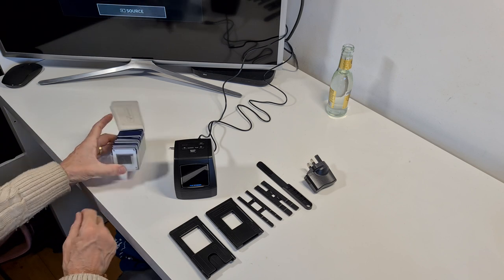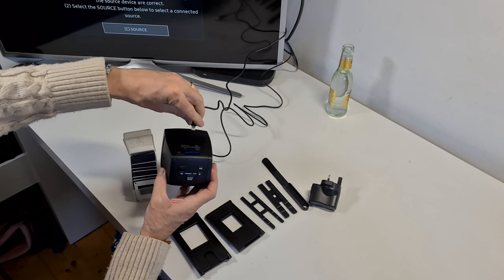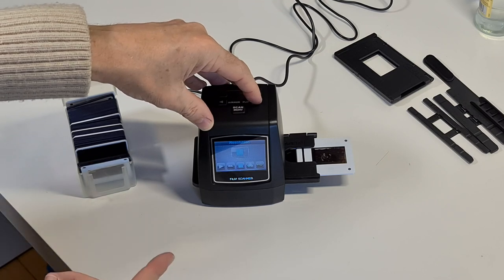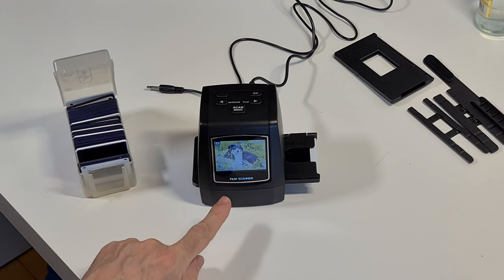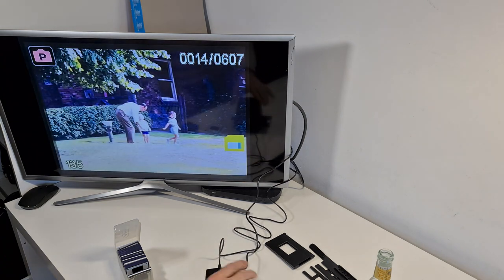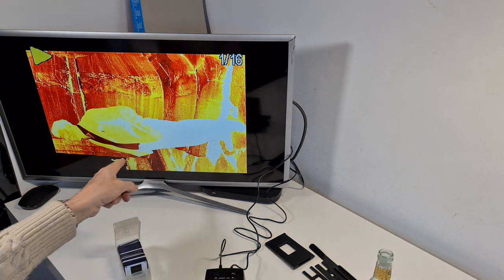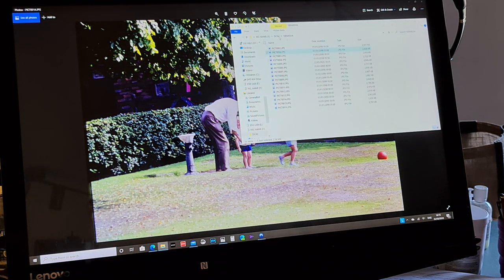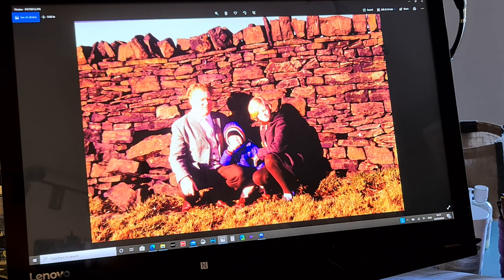Film & Slide Scanner Digital Converter Review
⭐⭐This DigitNow Film & Slide Scanner is ideal if you have slides, and could very well be the best thing since sliced bread...
So, this was my predicament.  Lots of slides of Pic's that my dad took over 50 years ago and never get to see them.  Have all the bulky, mains powered viewers, but everything is in the loft, and they never get looked at.  Hence, this purchase.
Now I get that today's generation know nothing but Jpeg, but my family history is on Slides, and I haven't seen these pics for years.  This is so easy to use.  All you need is an SD card or Micro SD with a converter or internal memory, bang it in and start using.  I'm only using this for slides, but you can use it for negatives or 110 film etc.  I was caught out by the settings to start off with as everything was coming out as a negative, but that was the default and once changed it was easy.  More importantly it was quick.
When all the catalogue is finished, I'm going to transfer onto memory sticks and send out to the family.  My good deed
Great product, reasonable price, easy and quick to use. You can run it through a TV if the screen is too small for you to use, perfect!

⏰ Video Duration: 00:11:45